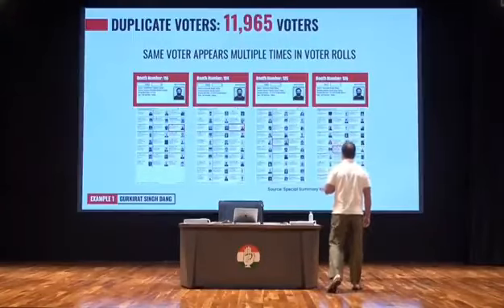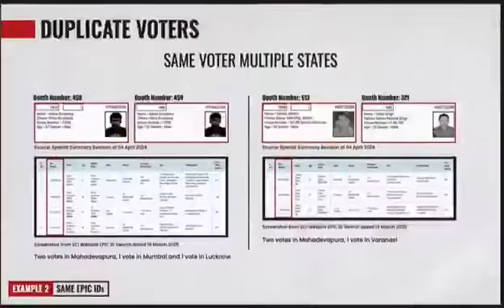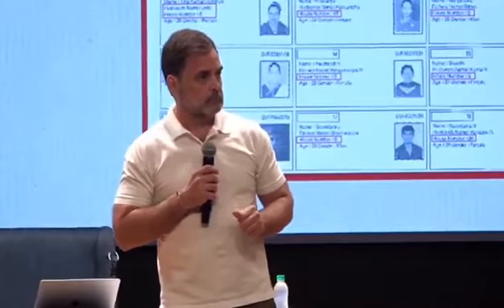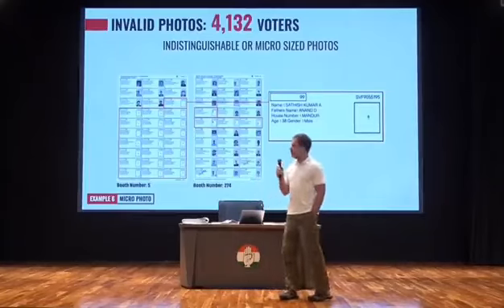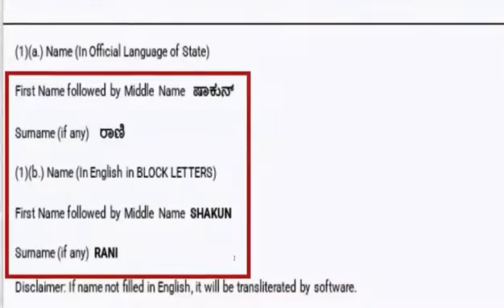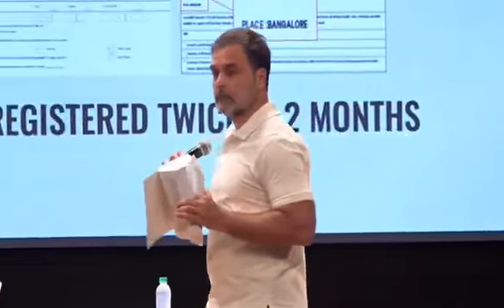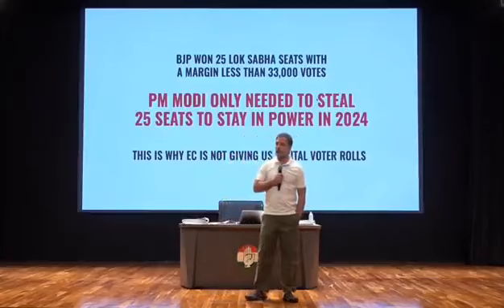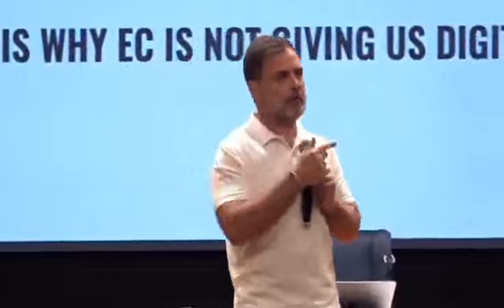राहुल गांधी ने बताया कि चुनाव आयोग लोकतंत्र के साथ कैसे खिलवाड़ कर रहा है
Welcome to IOB News Network Live TV.